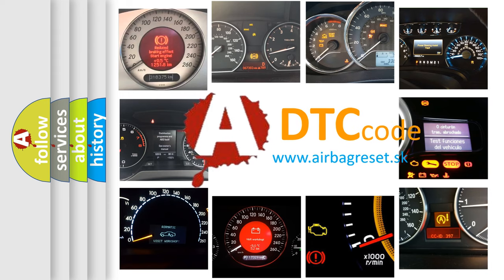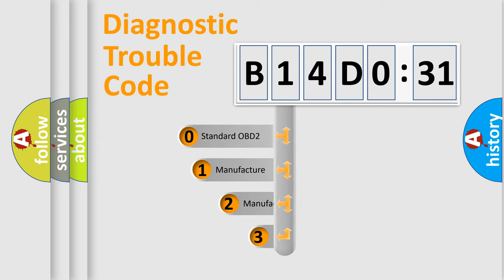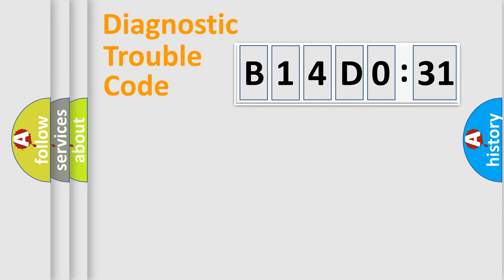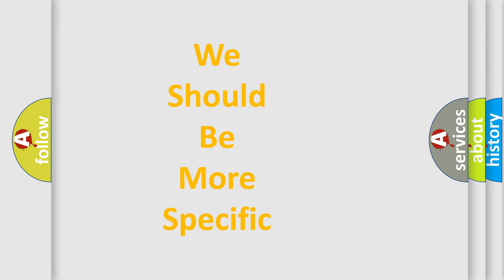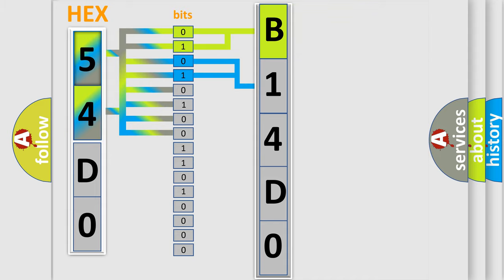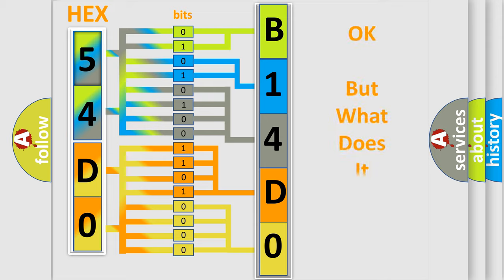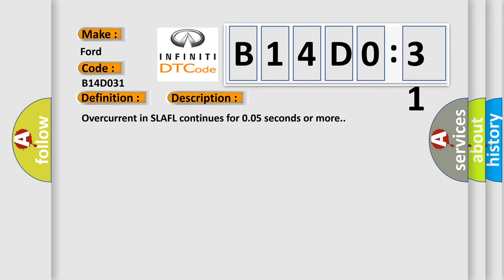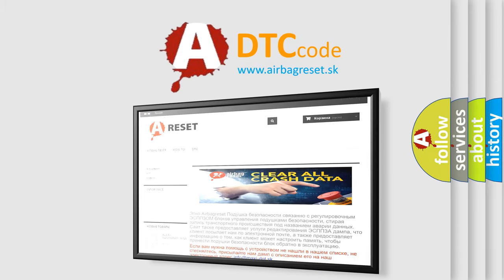DTC Ford B14D0-31 Short Explanation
Contents:
0:21 Basic DTC analysis according to OBD2 protocol standard.
1:48 Insight into programming
2:58 A diagnostically understandable description of the Diagnostic Trouble Code
3:05 Basic error definition

Make:
Ford
Code:
B14D0 31
Definition:
ABS LF SLA Solenoid
Description:
Overcurrent in SLAFL continues for 0.05 seconds or more.
Cause:
 Brake actuator assembly (SLAFL) SLAFL circuit Brake ECU
Failure Type:
No Signal